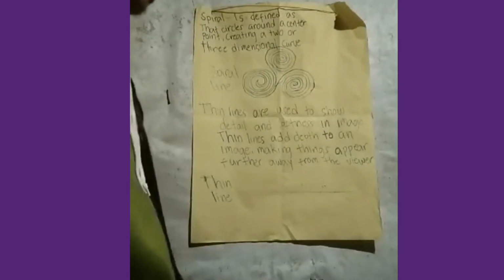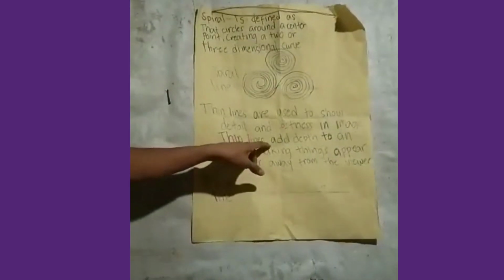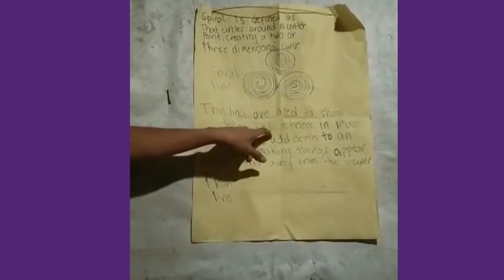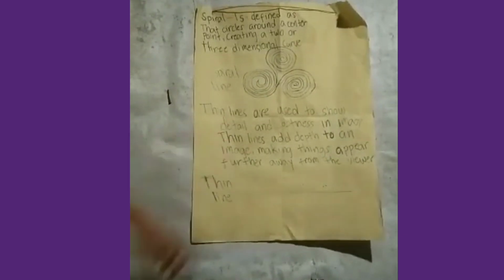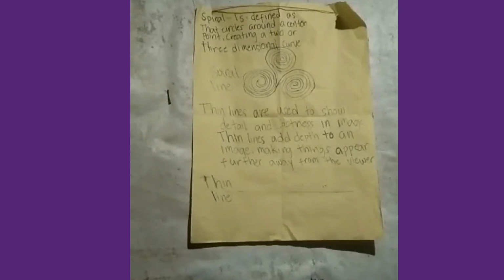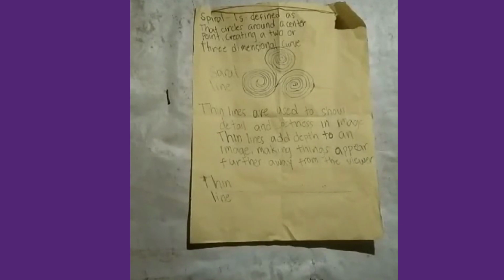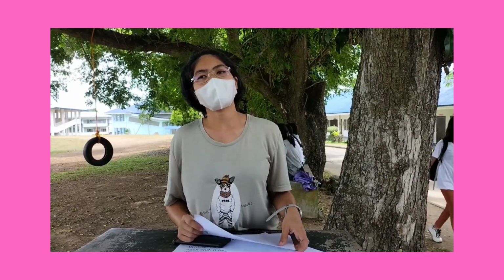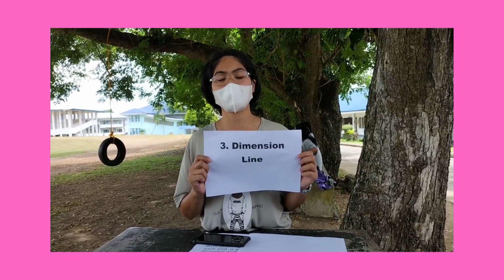ID Reporting - Types & Kinds of Line